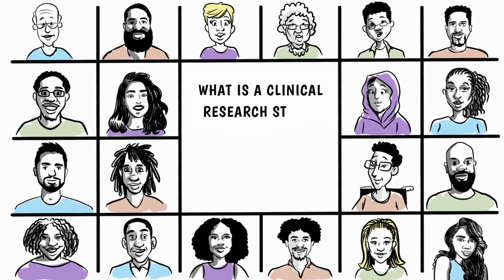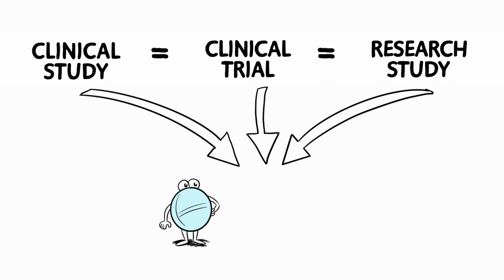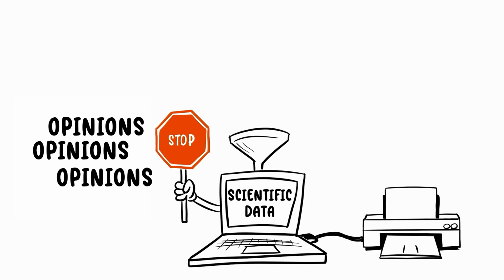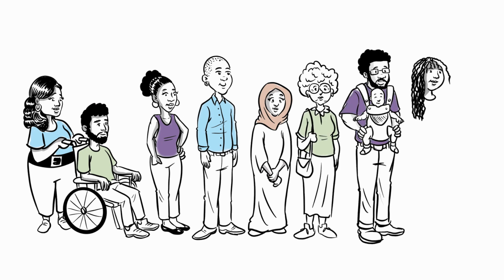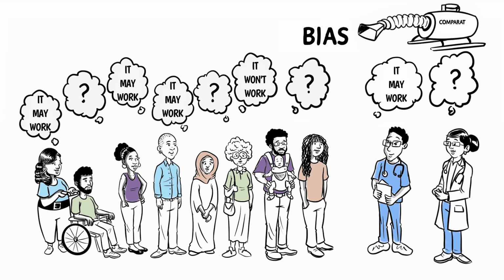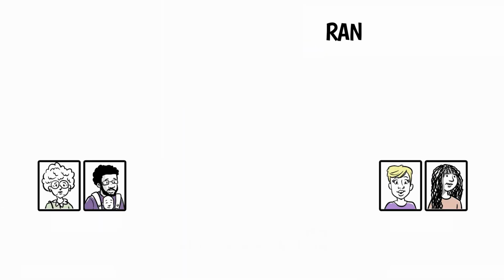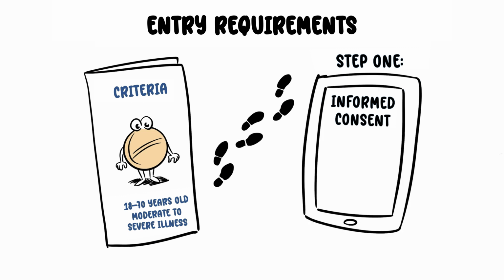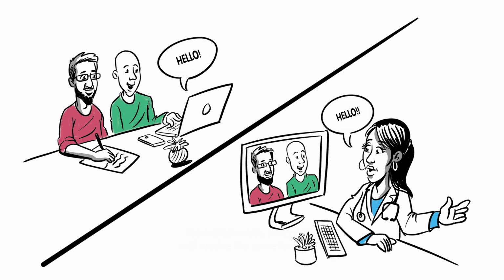What is a Clinical Research study? (UK English Version)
Clinical research studies, also known as clinical trials, help us find medicines that are safe and effective. This animated video provides easy-to-understand information on the clinical research study process for patients with emphasis on representation and inclusion.